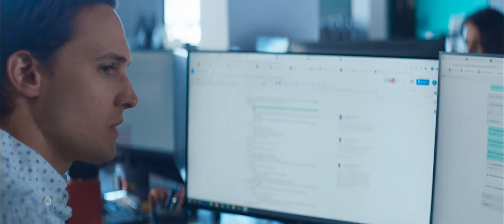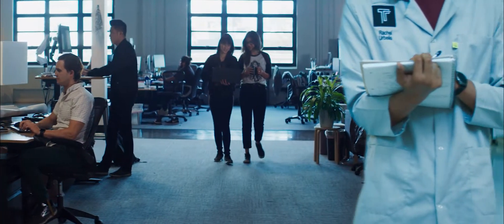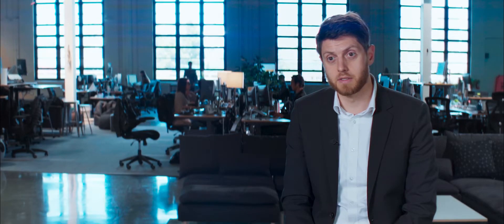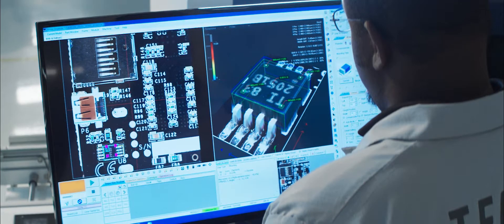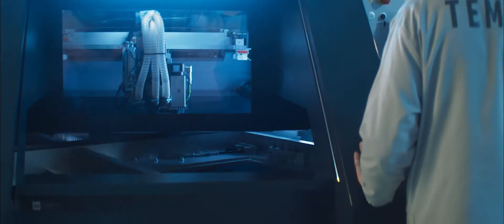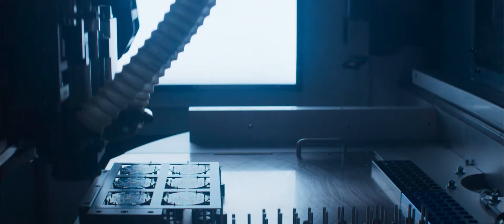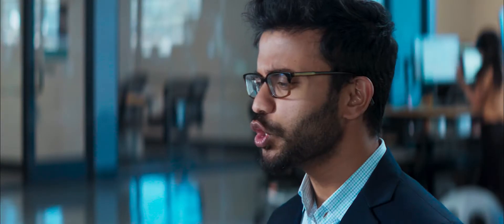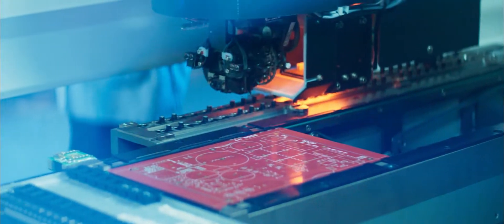Tempo Automation, Software-Accelerated Electronics Manufacturing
Leading product companies partner with Tempo Automation to accelerate innovation. Tempo’s electronics manufacturing platform takes a fundamentally different approach to deliver quality, speed, and agility, together, unlike any other low-volume manufacturer. The platform’s all-digital process automation, data-driven intelligence, and connected smart factory create a breakthrough competitive advantage for customers—to deliver tomorrow’s products today.